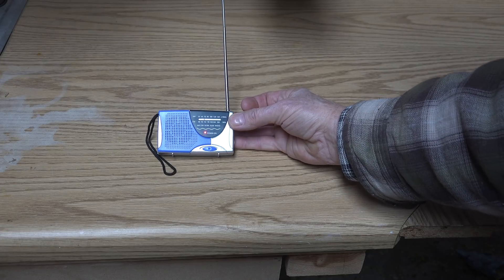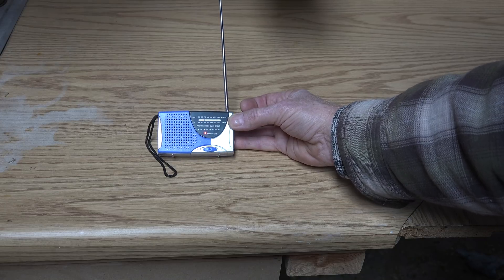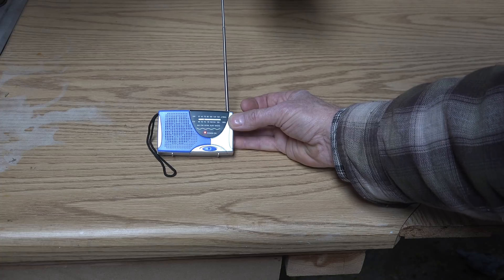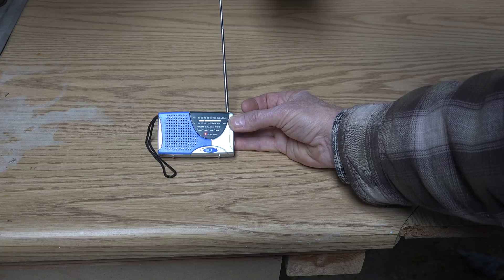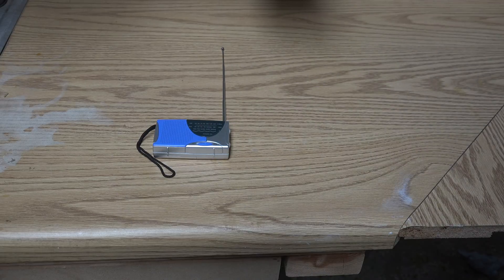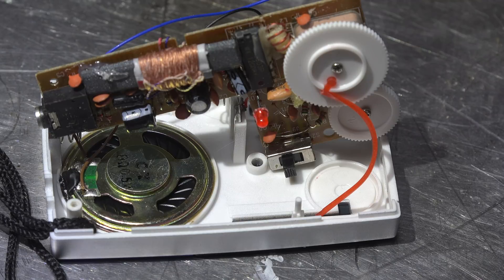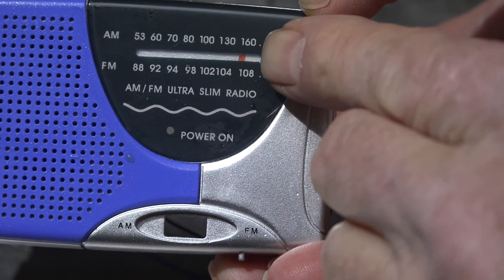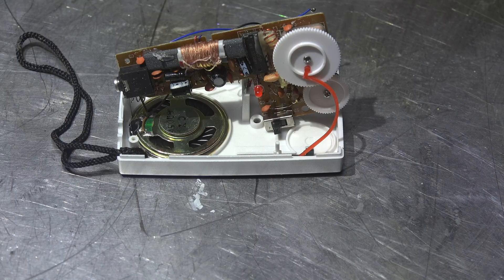What's inside a radio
This is a look inside a small portable radio